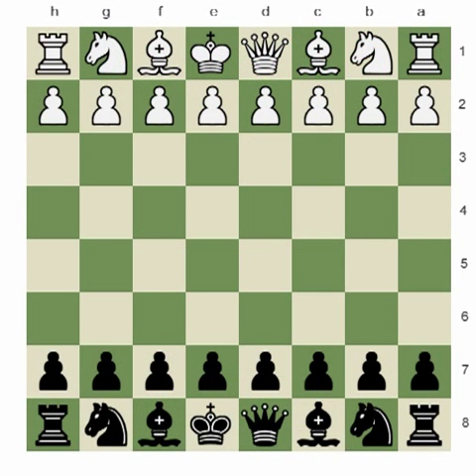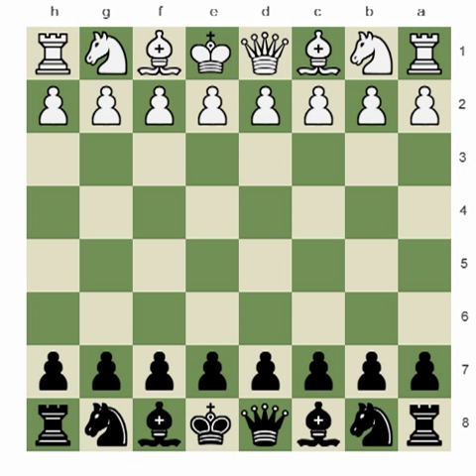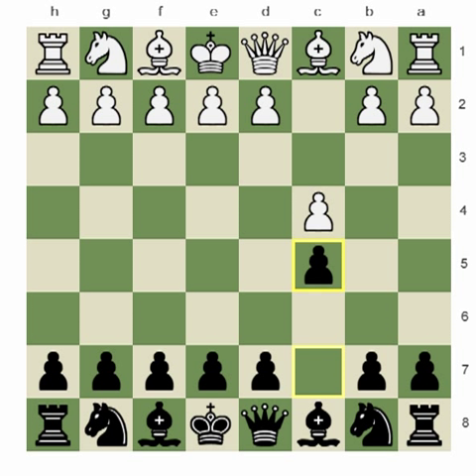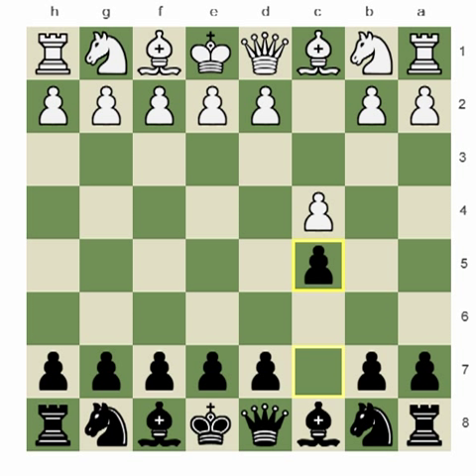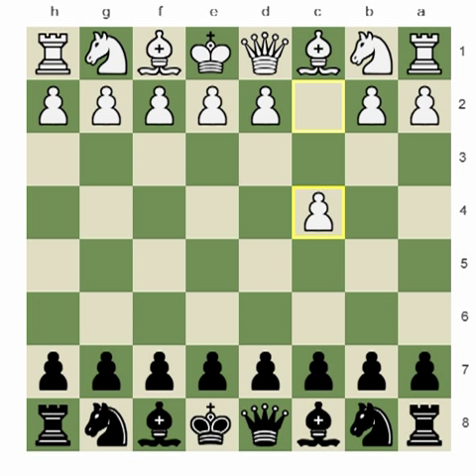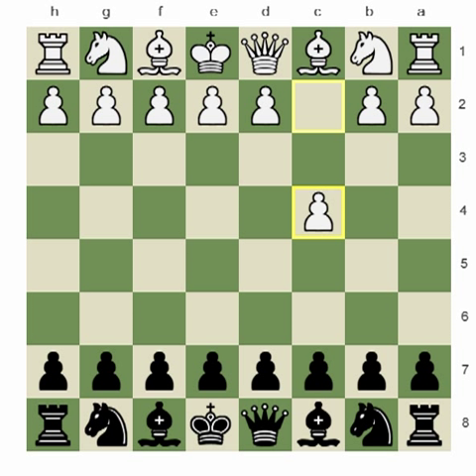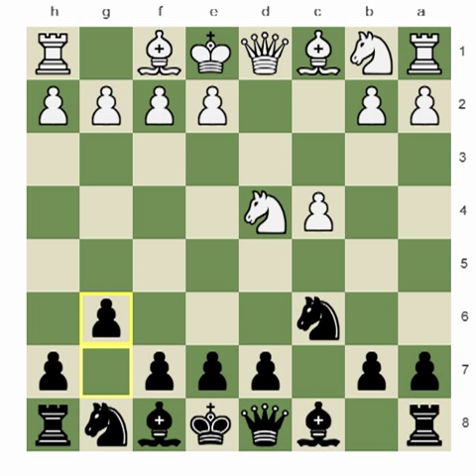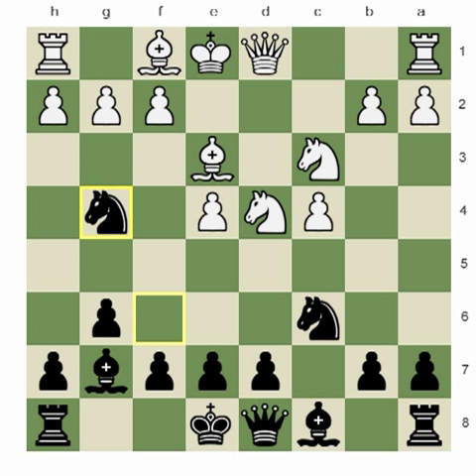Chess.com - Playing vs The Maroczy Bind I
Today Melik Khachiyan reviews his win against Grandmaster Alex Lenderman from the 2010 U.S. Championship. Although the game itself is very instructive and climaxes in a very well-played rook endgame by Melik, the main topic of this video lecture (and the sequel coming soon) is how to play against the Maroczy Bind from the black side of the Accelerated Dragon. Melik has his own "original recipe" when it comes to this, and he sure does make it look good!